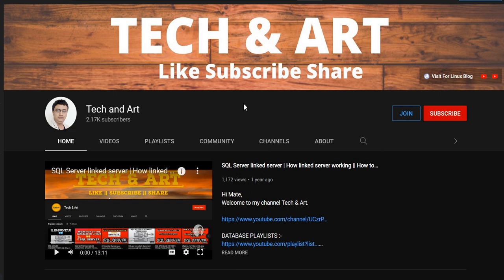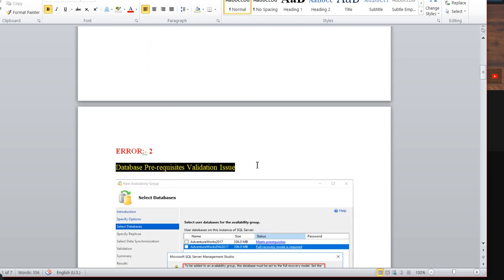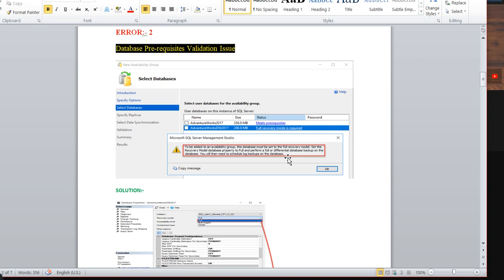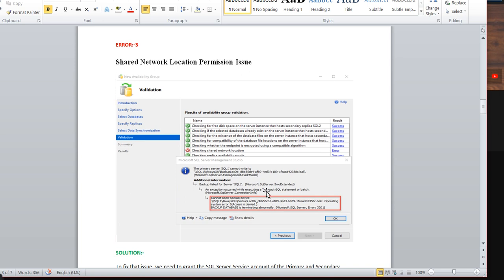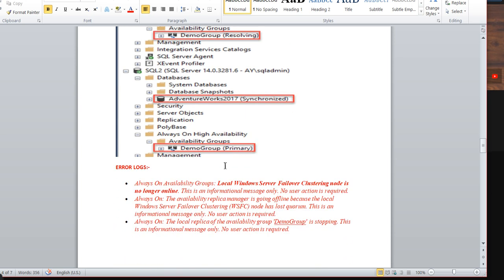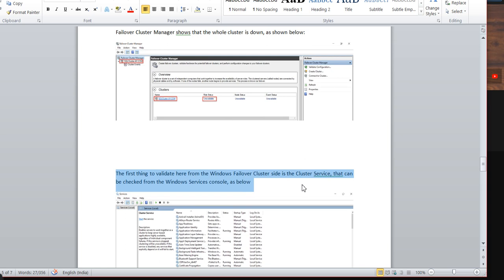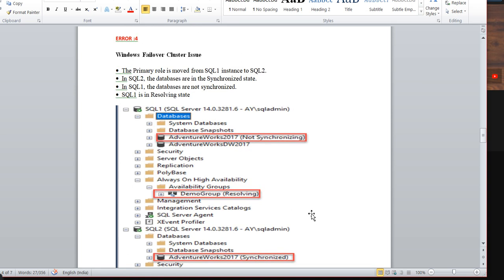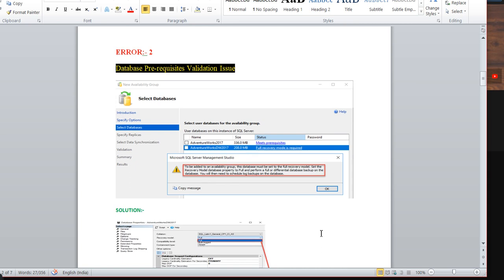SQL Server AlwaysON issues || SQL Server AlwaysON Down || SQL Server AlwaysON not synchronized state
SQL MIRRORING

SQL REPLICATION